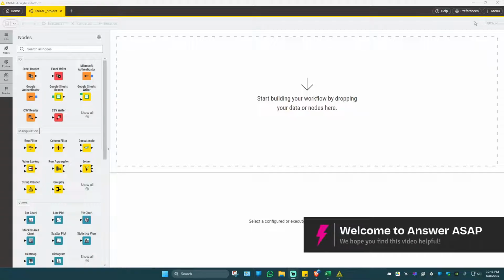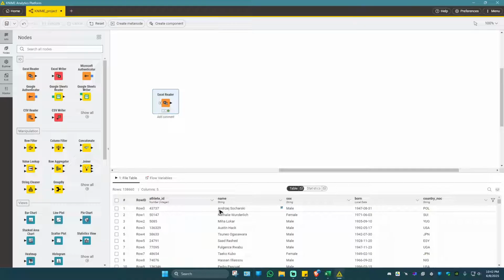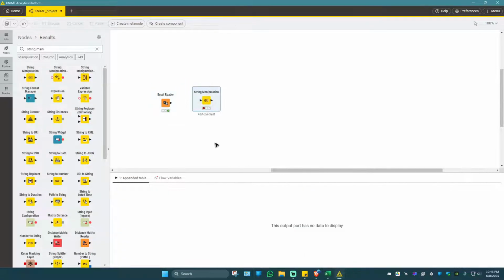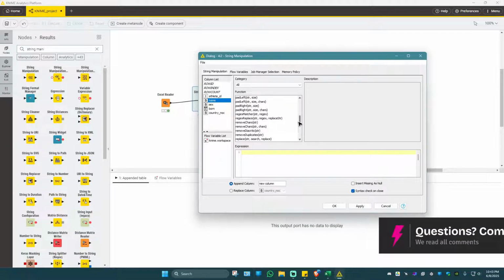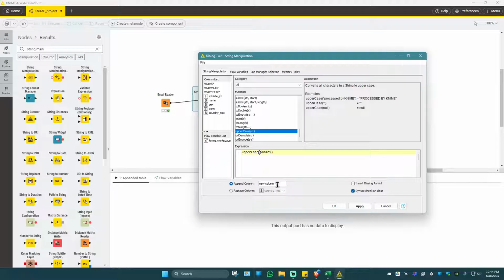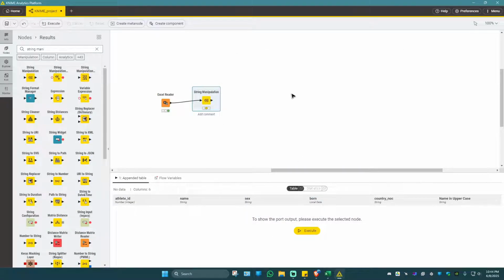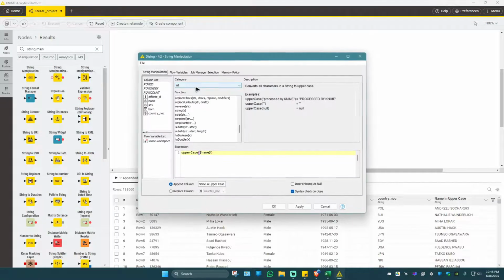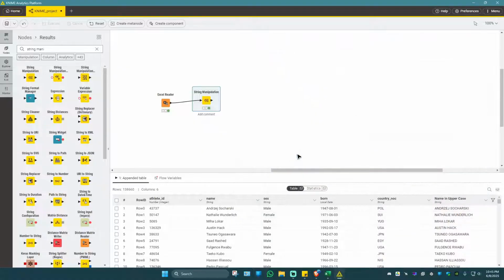How to USE STRING MANIPULATION in KNIME (Step by Step)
Learn how to apply string manipulation techniques in KNIME Analytics Platform to clean and transform text data for your workflows with nodes like String Manipulation and String Replacer. Please consider liking the video and letting us know if you have any comments, ideas or questions, we really appreciate any feedback! We have plenty of other tutorials on our channel so come and see if we can help you with anything else :)